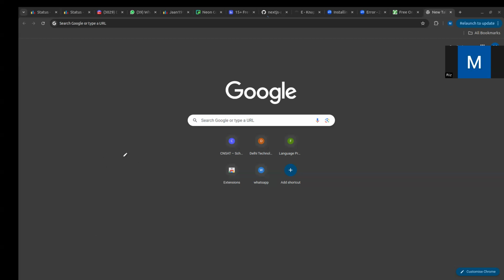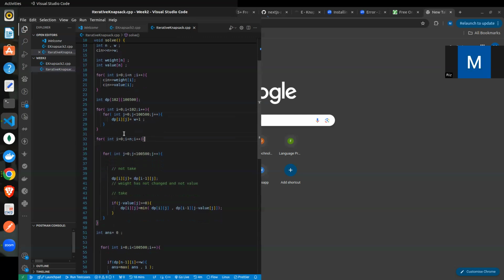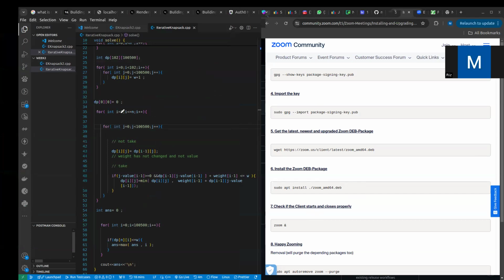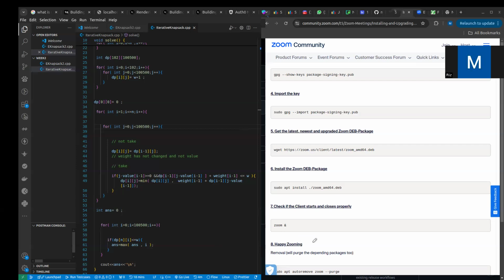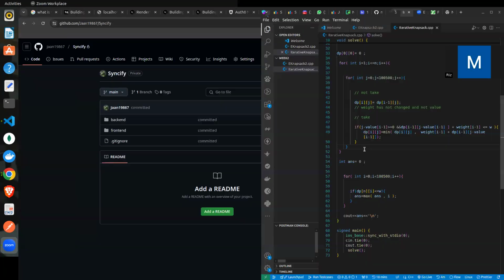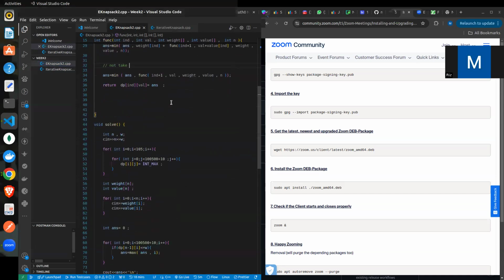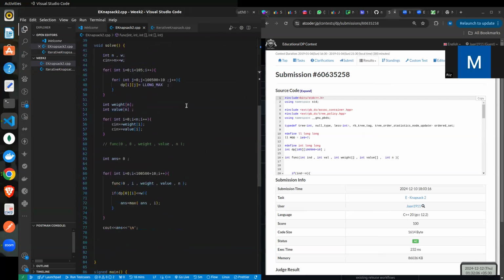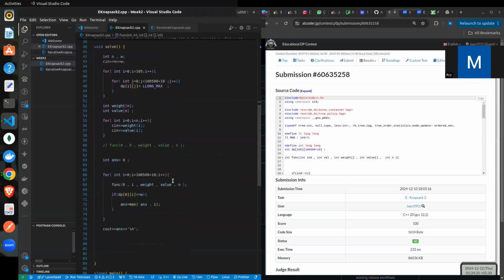E-Knapsack , Recursion , tabulation approach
solution of E Knapsack problem with recrusion and tabulation approach